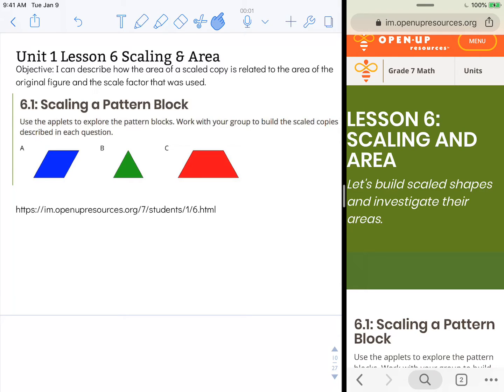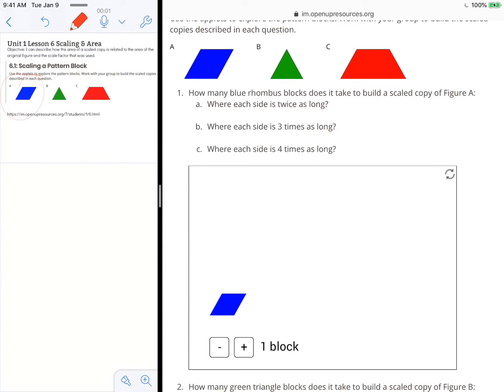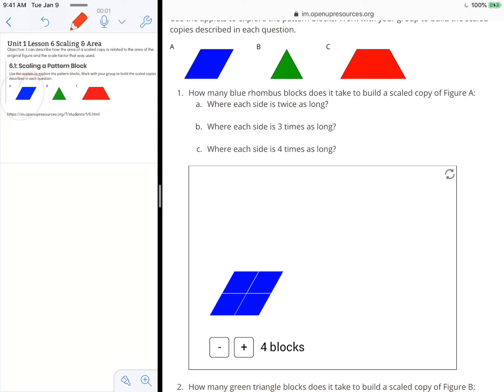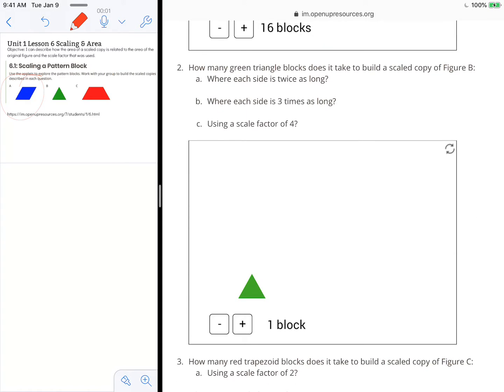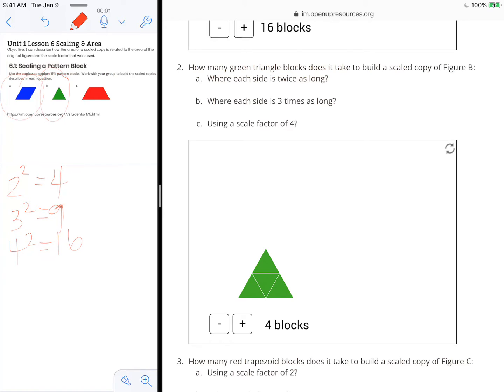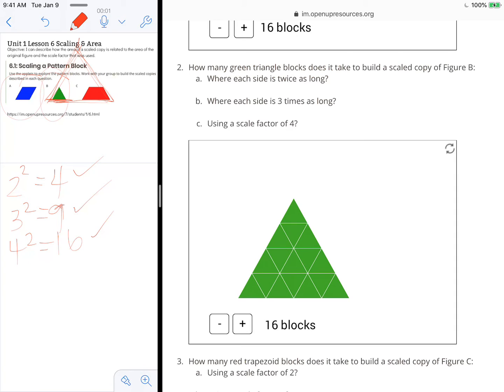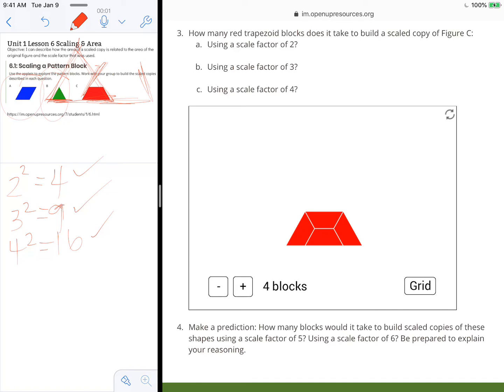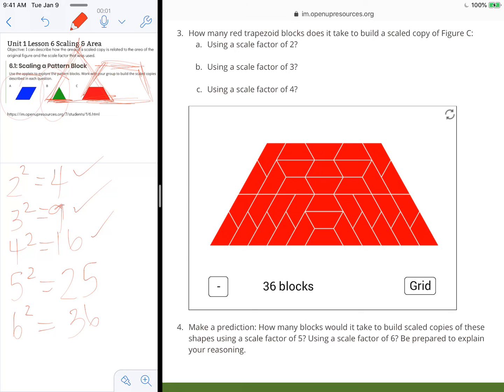Illustrative Math 7th Grade Unit 1 Lesson 6 Scaling and Area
Objective: I can describe how the area of a scaled copy is related to the area of the original figure and the scale factor that was used.